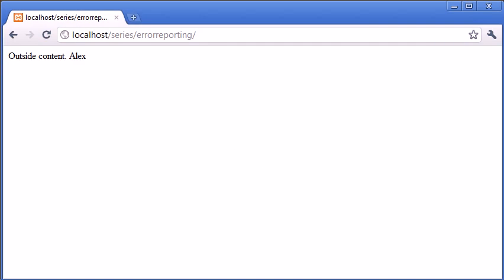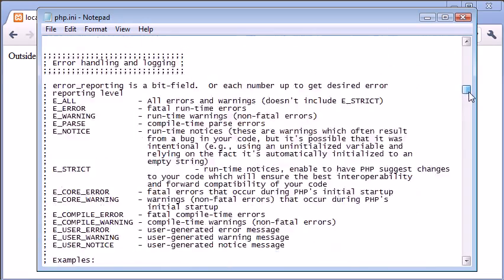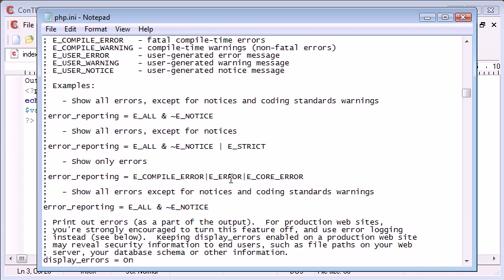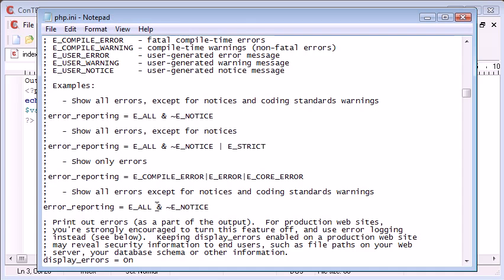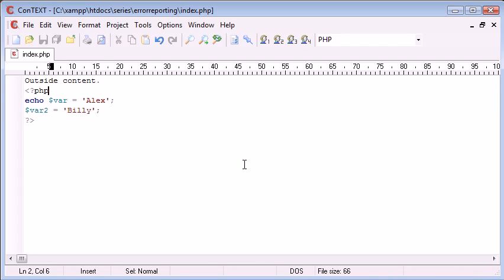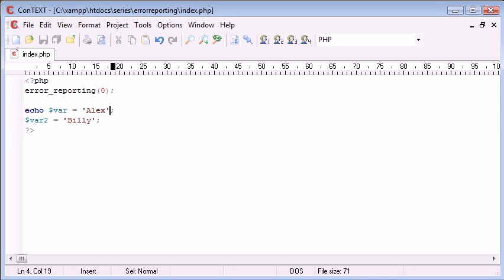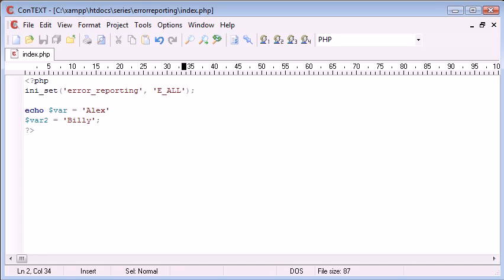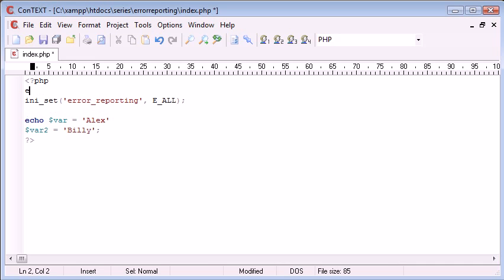015 More on Error Reporting